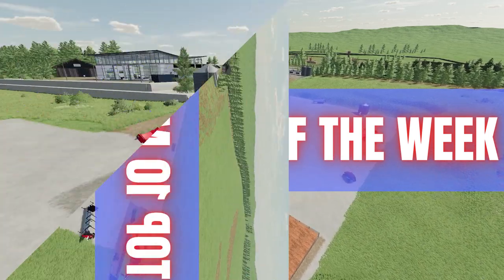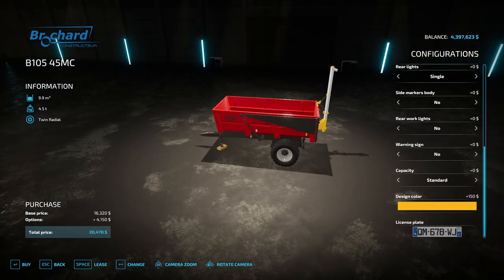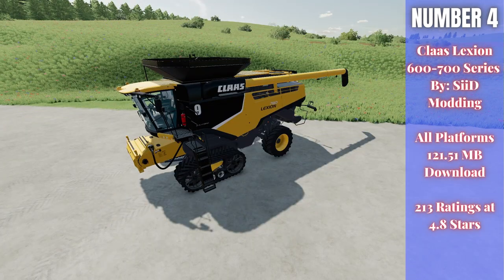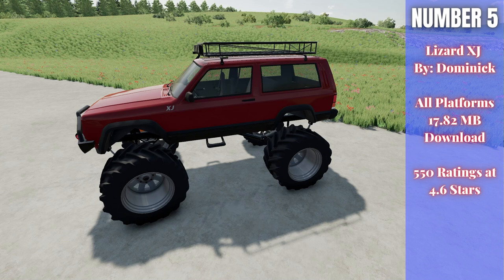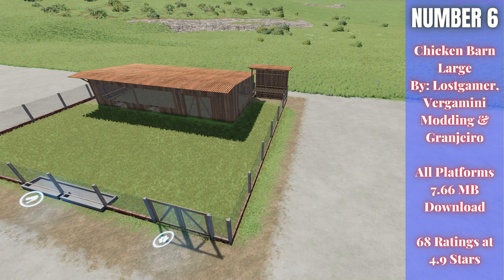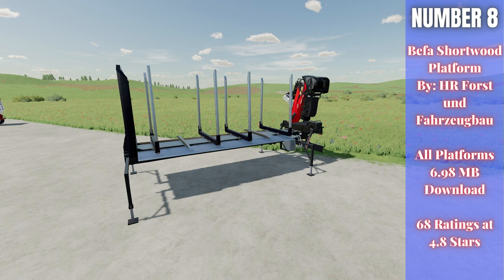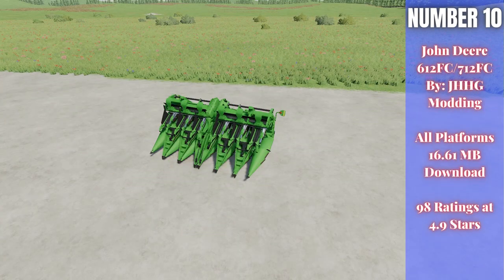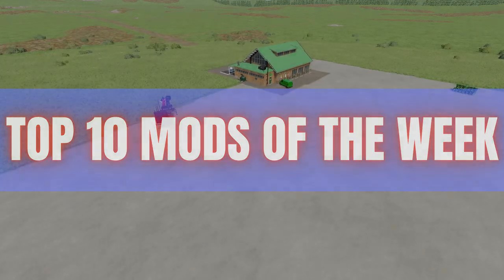TOP 10 MODS OF THE WEEK - Farming Simulator 22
These are the top 10 mods of the week for Farming Simulator 22.